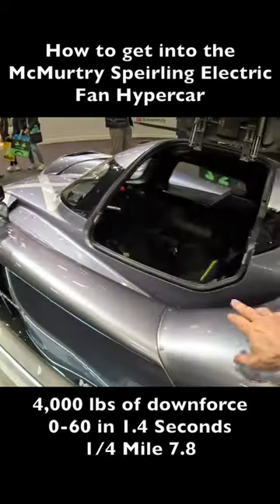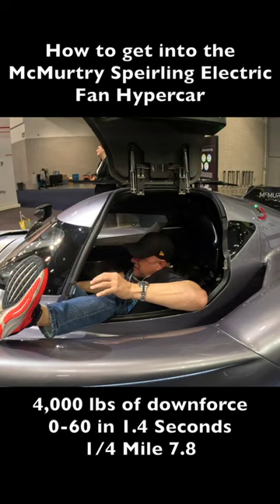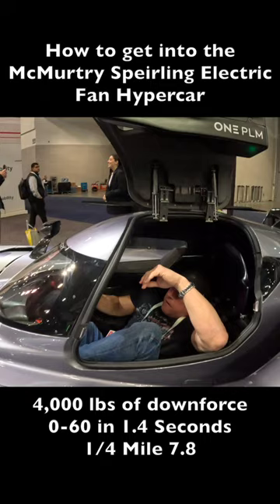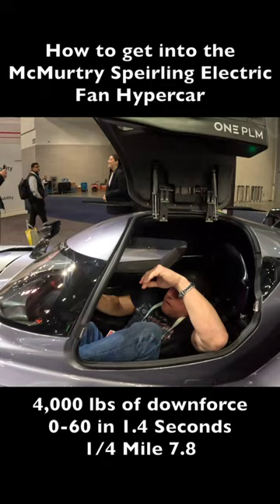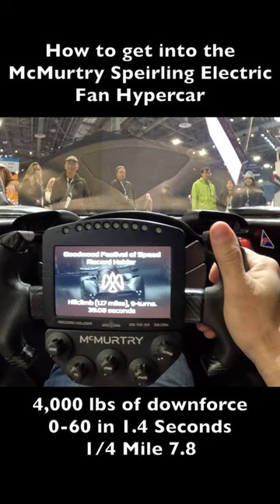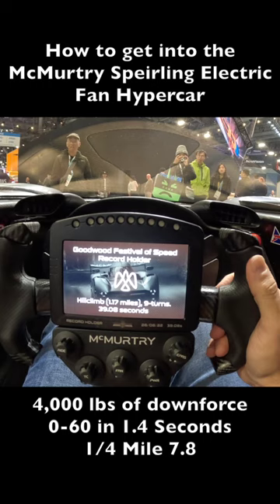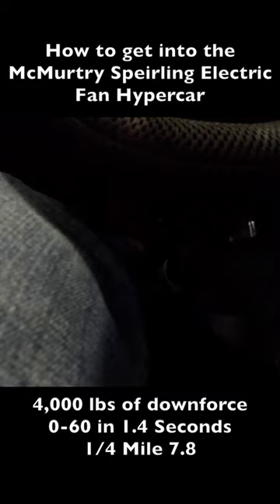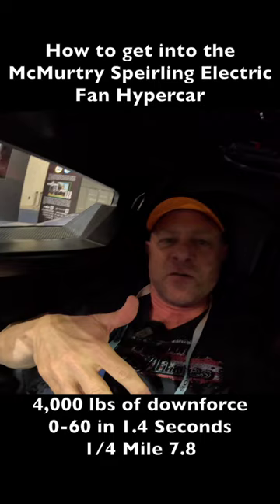How NOT to get into the McMurtry Speirling Electric Fan Hypercar